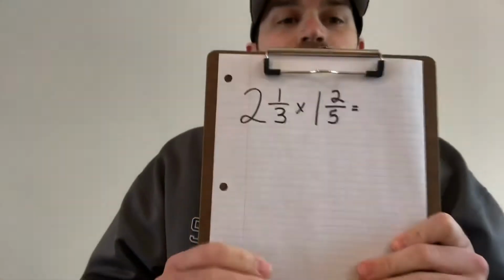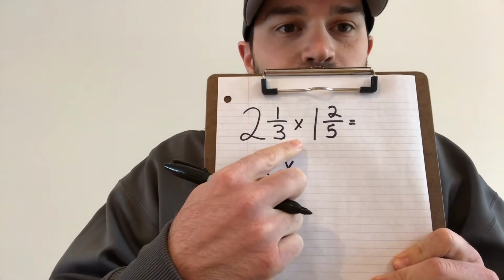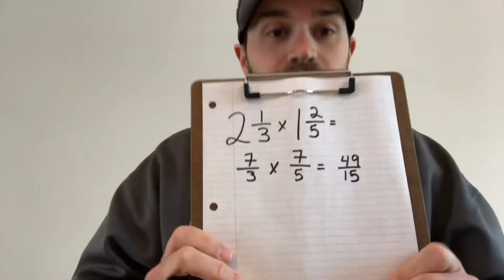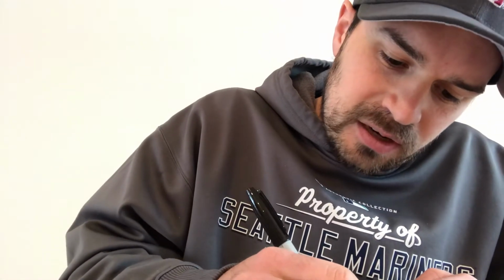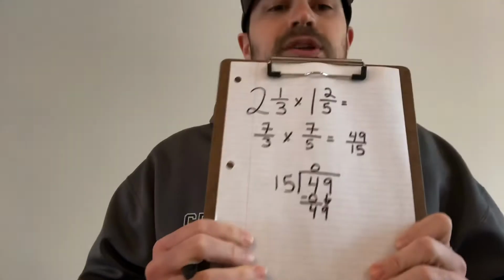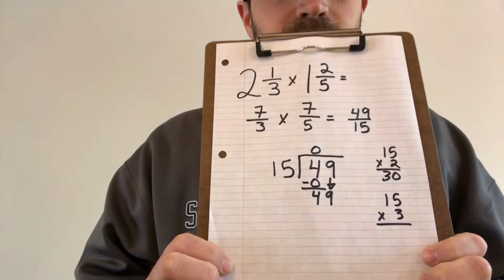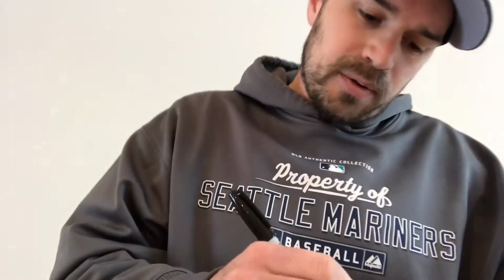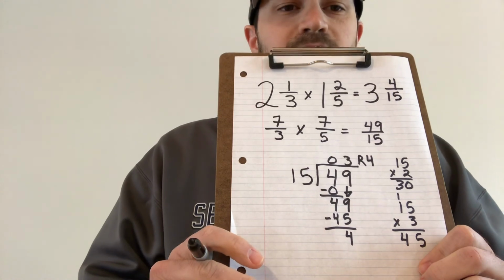Multiplying Mixed Numbers by Mixed Numbers